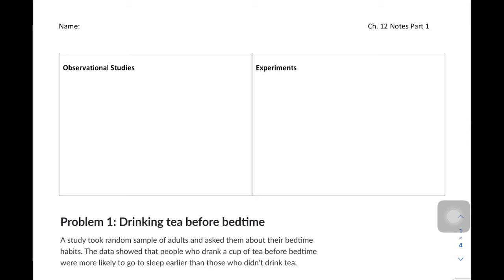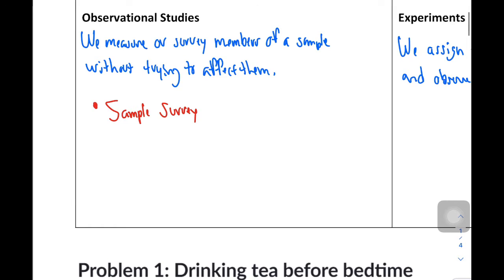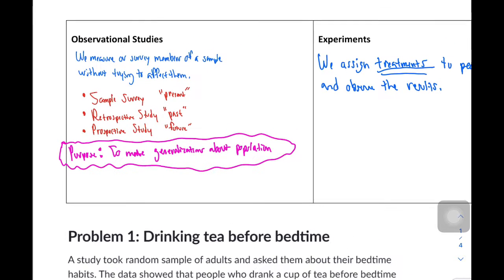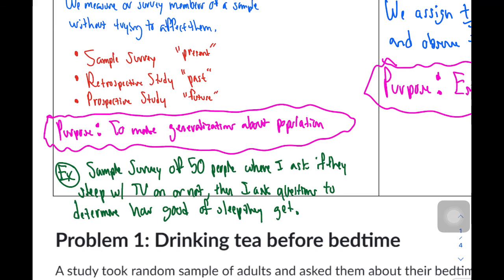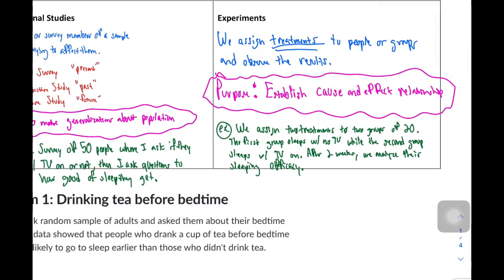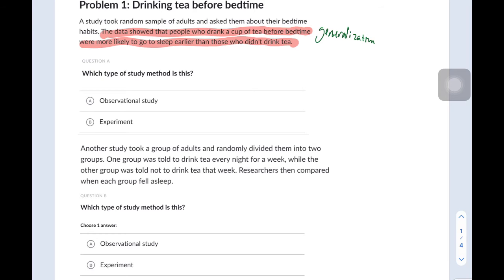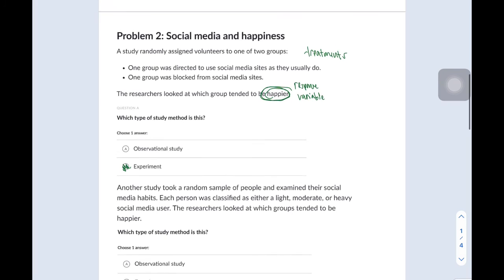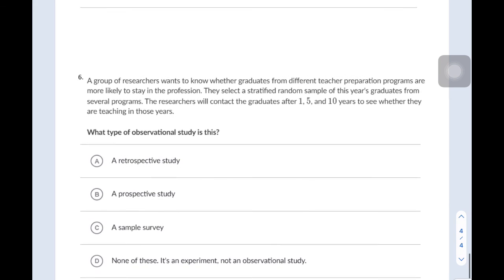AP Stats Ch 12 Part 1